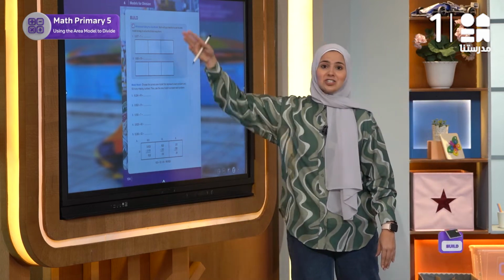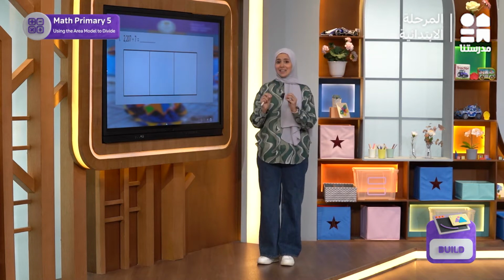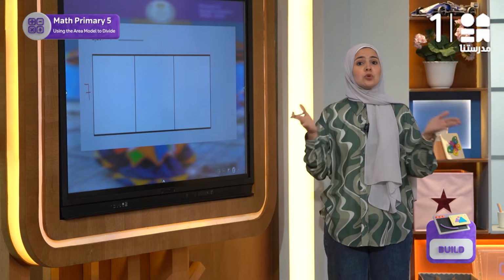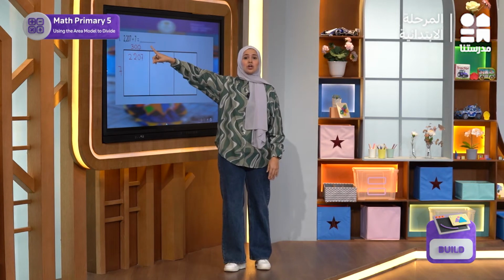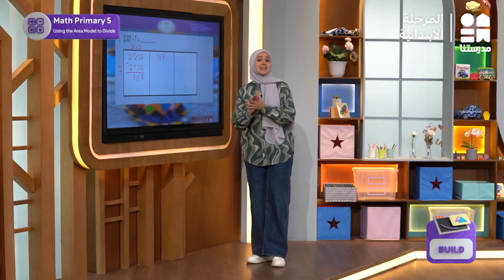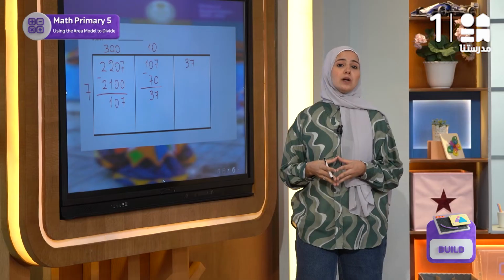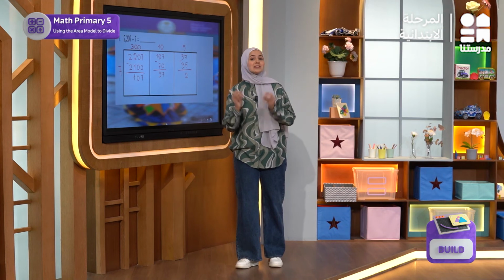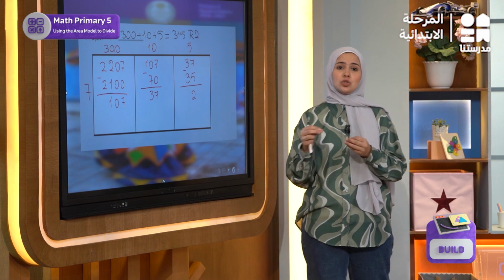How to use the area model strategy to solve the division equations ? | Math | الصف الخامس الابتدائي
يمكنكم تحميل تطبيق مدرستنا Plus :
لمستخدمي نظام أندرويد: